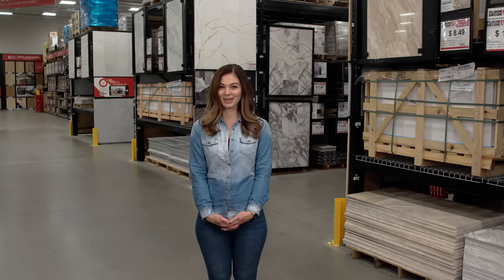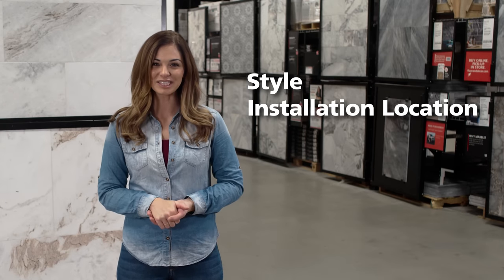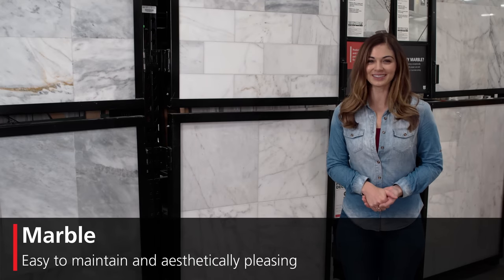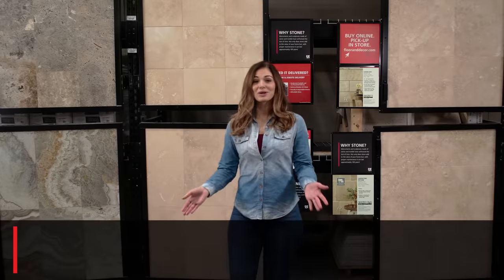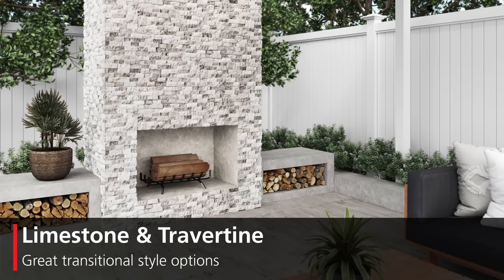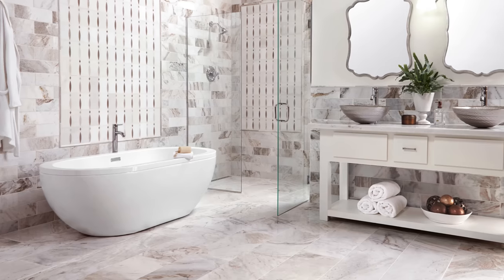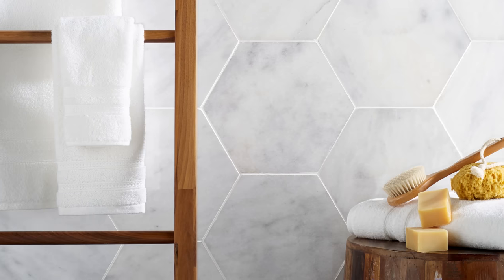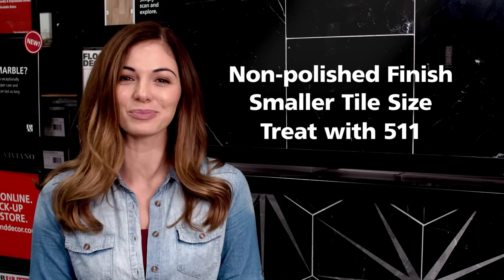Stone Buying Guide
There's nothing quite like natural stone, but which type of stone is right for you? Watch to learn about the different materials stone has to offer, where your stone can be installed and how to best maintain your product.

CHAPTERS
0:00 Stone Buying Guide
0:15 Intro
0:26 What to Consider
0:42 Marble
0:50 Stone Ledger, Brick & Geometric Shapes
0:57 Slate
1:03 Limestone & Travertine
1:16 Installation Location
2:06 Sealing & Maintaing
2:21 Buying from the Source
2:35 Learn More